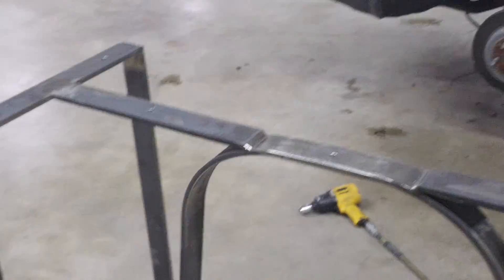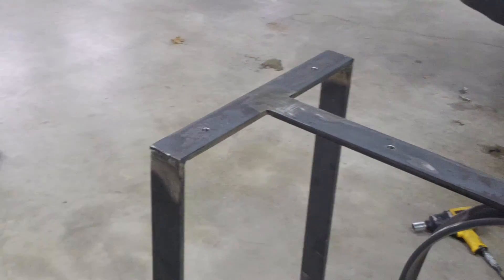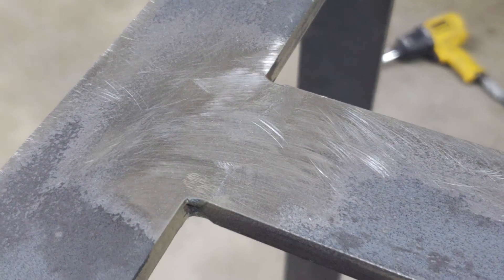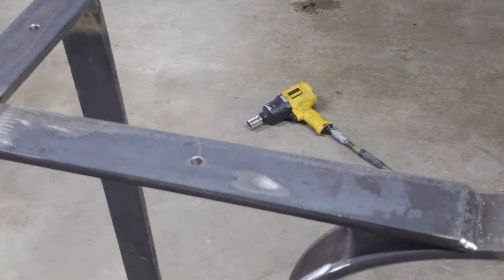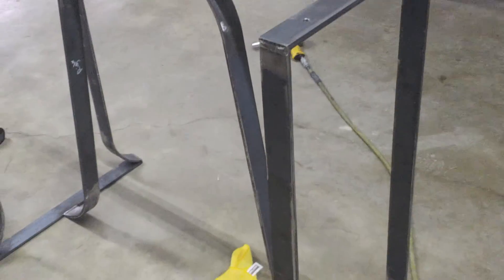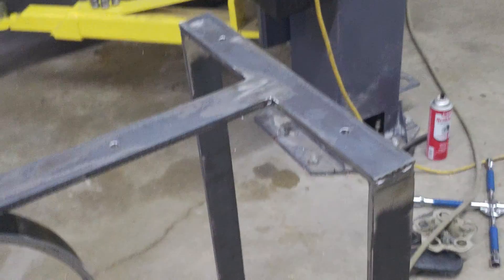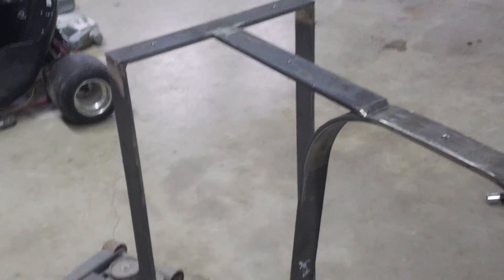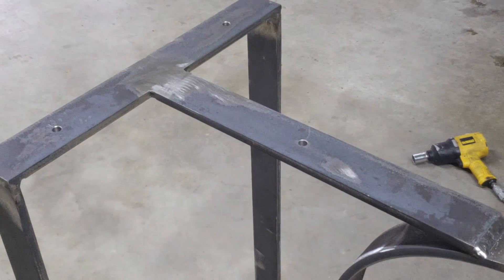Powder Coating - Mill Scale - Why you should remove mill scale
Quick talk about powder coating and mill scale.  I have come to find that many powder coating professionals will phosphate wash metal with mill scale and then just paint over this.  This is not right!  Can you get by doing it, yes.  But should you.  Probably not.  It is always best to remove the mill scale for best corrosion resistance and for best adhesion.

Ebay List
Powder gun Coating Supplies

Paint Booth Booth